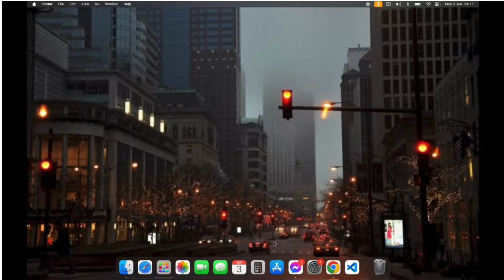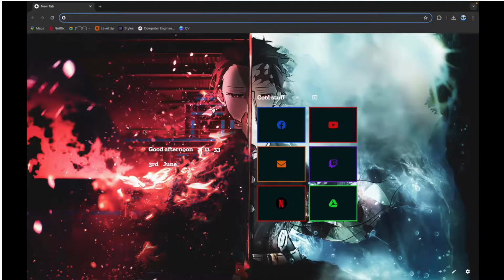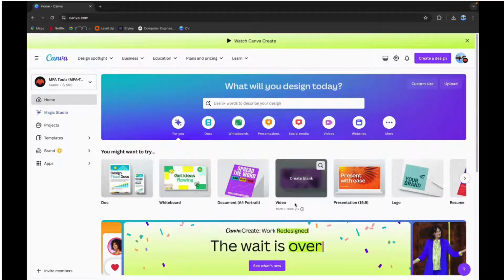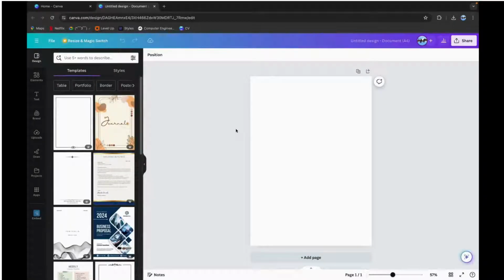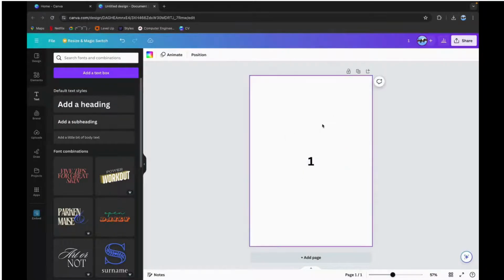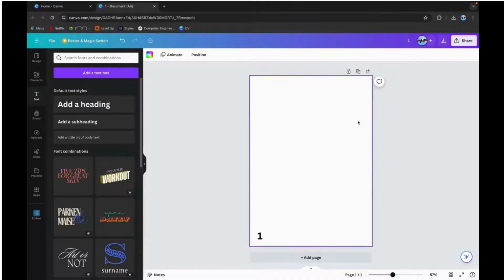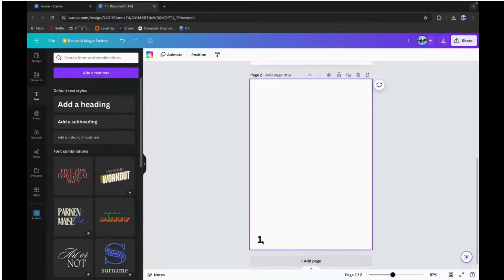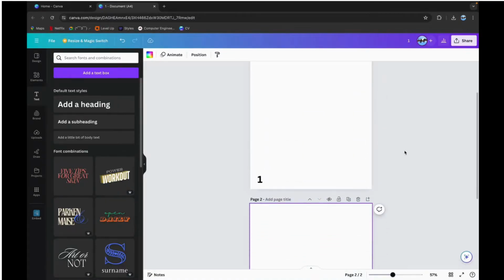How to Add Page Number in Canva 2024?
Learn how to effortlessly add page numbers to your Canva projects in this easy-to-follow tutorial. Whether you're creating a presentation, an e-book, or a multi-page document, we'll guide you step-by-step through the process of inserting page numbers using Canva's intuitive design tools. Perfect for both beginners and experienced users, this video ensures your projects are organized and professional.
Watch now to enhance your Canva skills and make your documents stand out with perfectly placed page numbers!